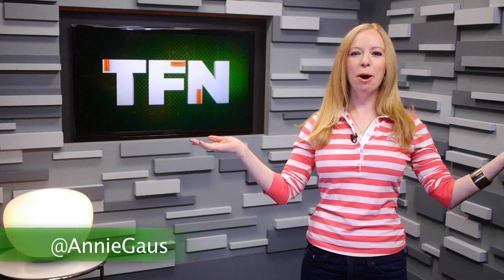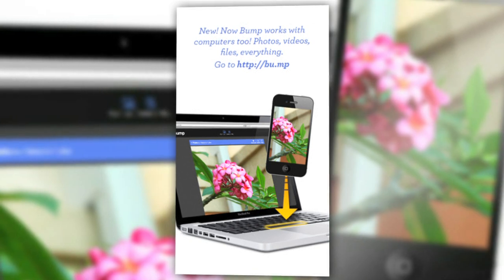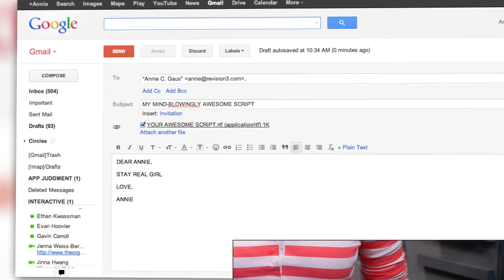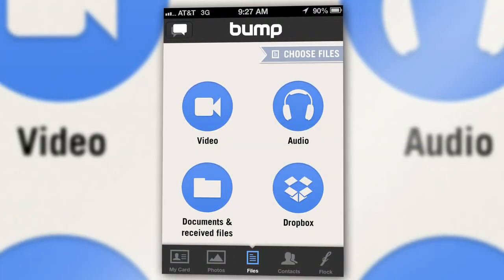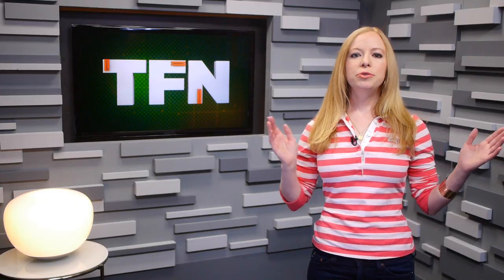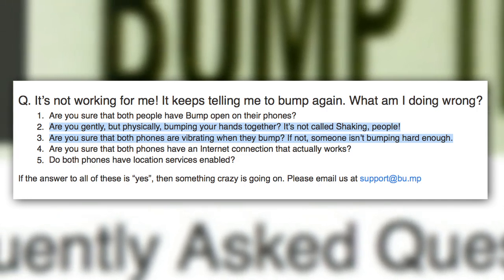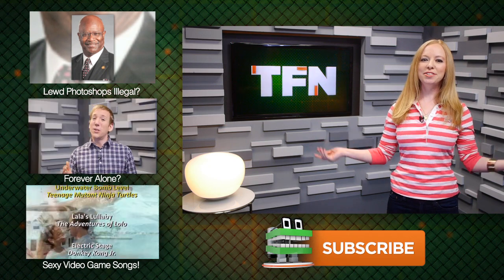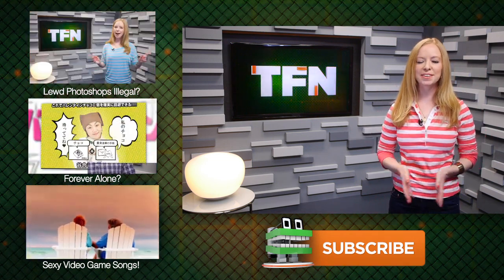Transfer Information Instantly with Bump!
Bump, the app that allows you to exchange information by tapping your phones, has been around for years. Annie explains how the app has revamped, now allowing users to exchange all types of files. She also explains how you can transfer info between your computer and phone.

Host: Annie Gaus
Producer: Lauren Rudser
Associate Producers: Todd Boudreaux, Chastity Vicencio
Editor: Frank Knight